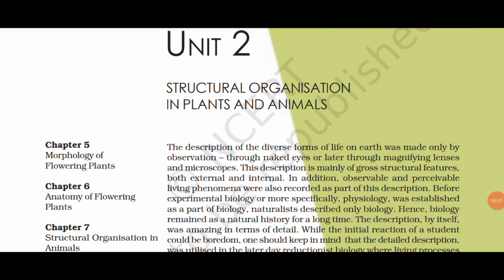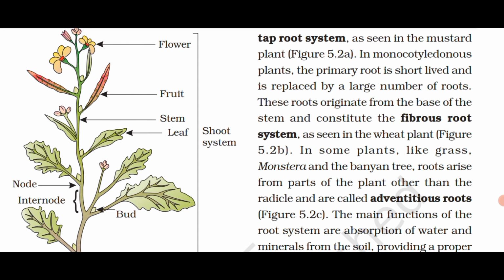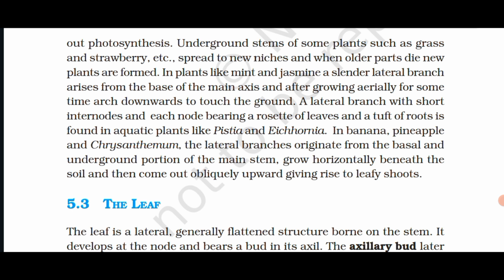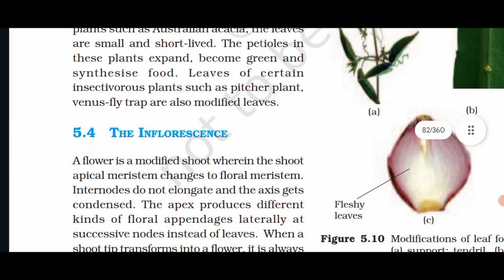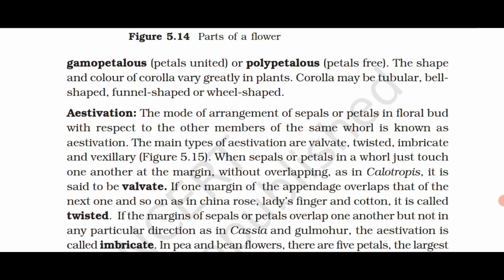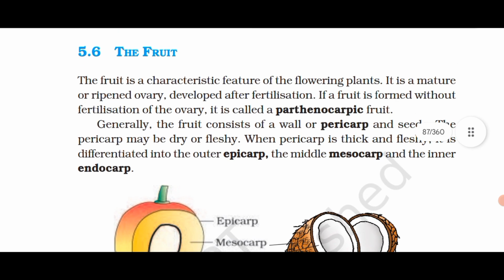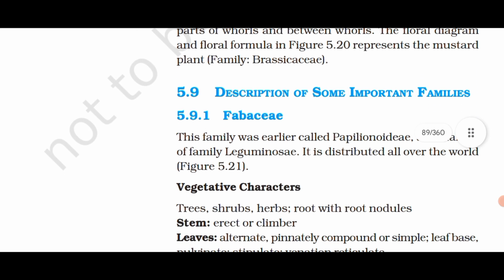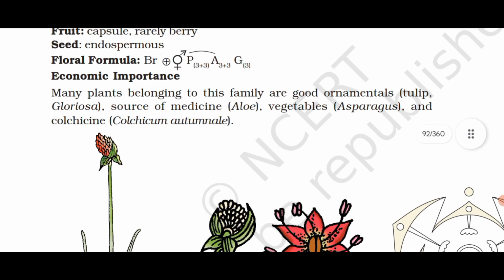NCERT 11TH BIO Morphology of flowering plant AUDIO BOOK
NCERT 11TH BIO Morphology of Flowering Plant AUDIO BOOK .BIO AUDIO BOOK # NEET
NCERT READING
NEET 2026
QUCK REVISION NCERT BOOK
# NCERT BIO AUDIO BOOK
OLD NCERT BIOLOGY
NCERT 11TH BIO
# MORPHOLOGY OF FLOWERING PLANT